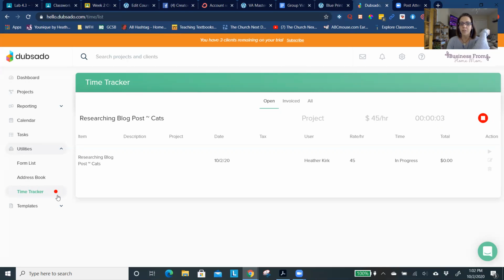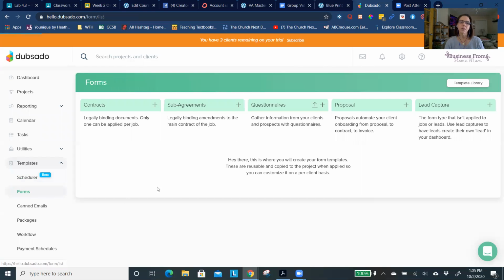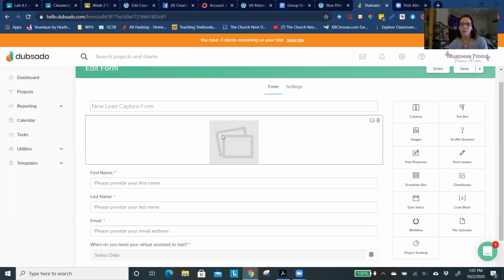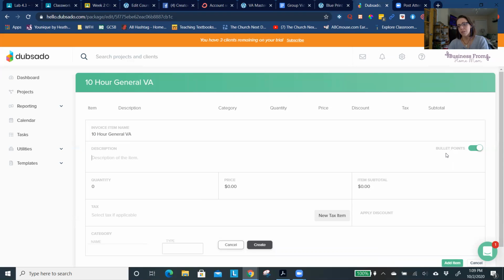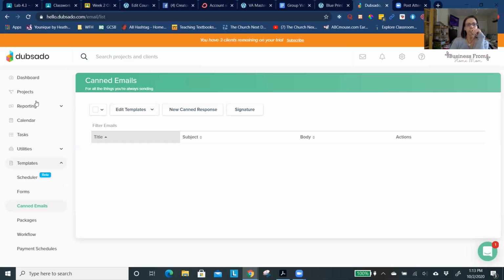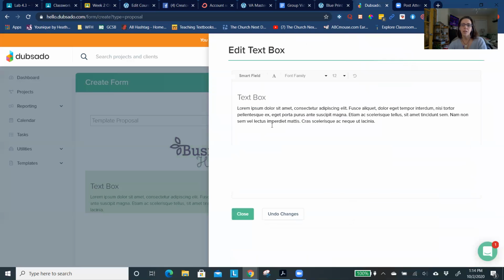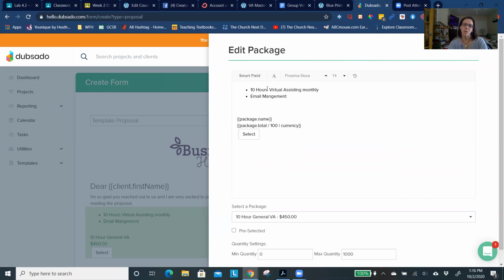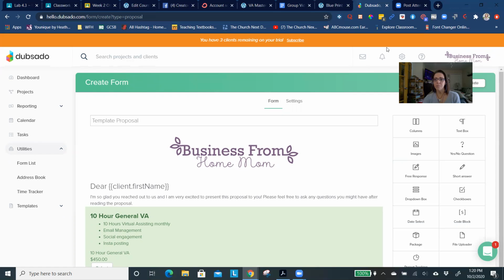Dubsado For VAs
This video is an overview of Dubsado for the use of virtual assistants.